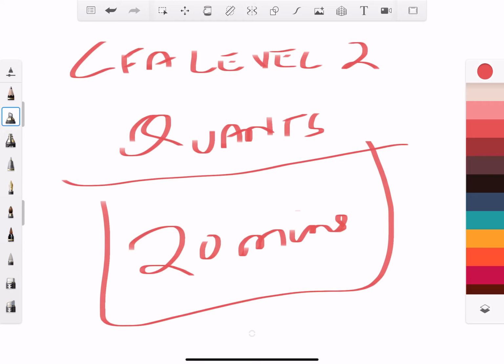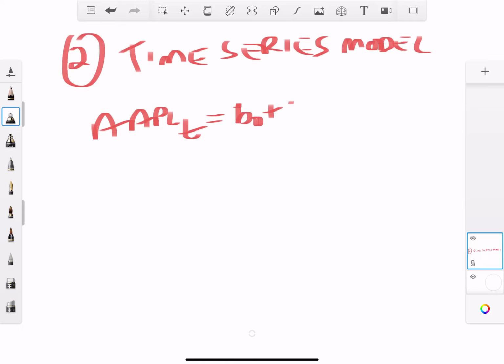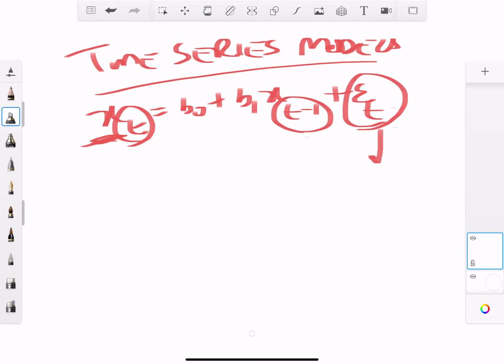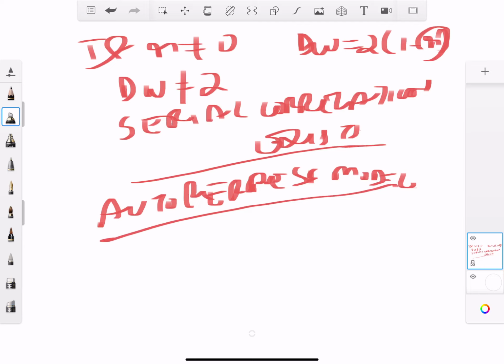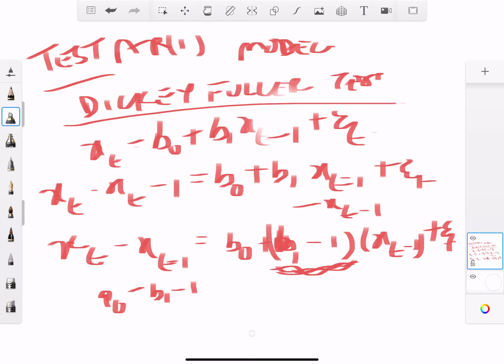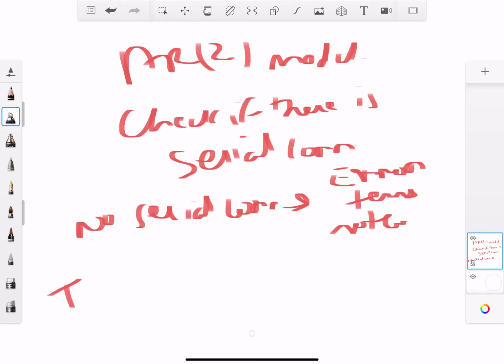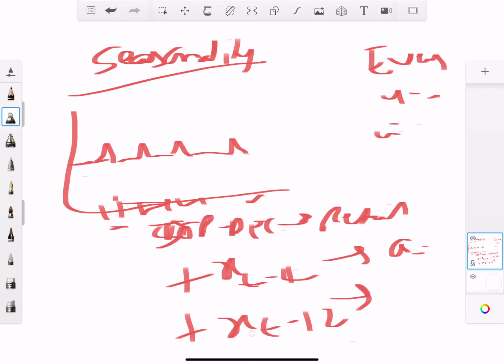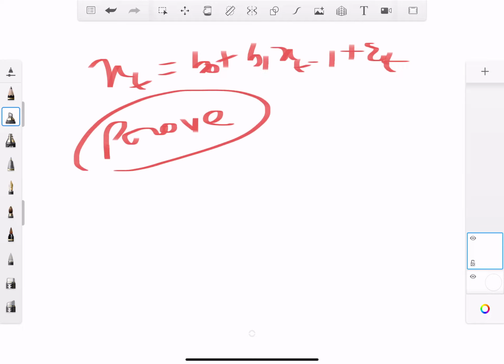CFA Level 2 2020 Quantitative Methods Review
This video is targeted towards CFA level 2 candidates preparing for CFA Level 2 Quantitative Methods

In this video we are going to go over CFA Level 2 Quantitative Methods in under 20 minutes. I will be going over the big picture of Quants.

Topics covered
1. Steps in identifying a time series model
2. How to find and correct a time series model
3. Different types of model: 1. Linear 2. Exponential 3. seasonal
4. Serial Correlation: Durbin watson test and solutions
5. Autoregressive models: Dickey Fuller Test test and solutions
6. Autoregressive conditional heteroskedasticity
7. out of sample testing